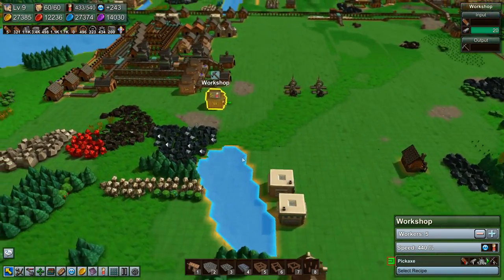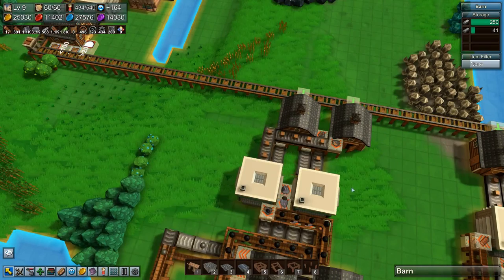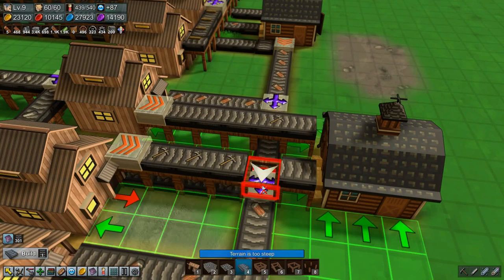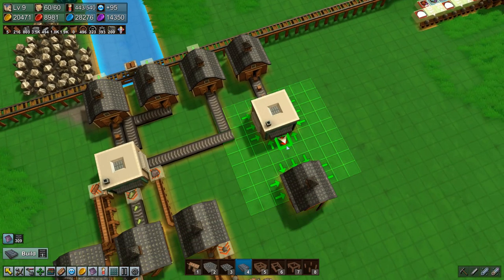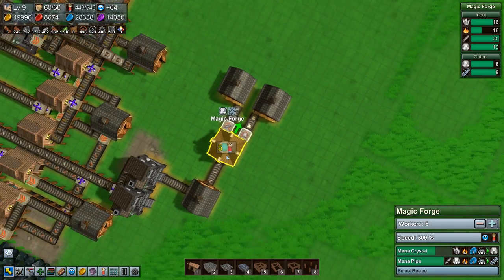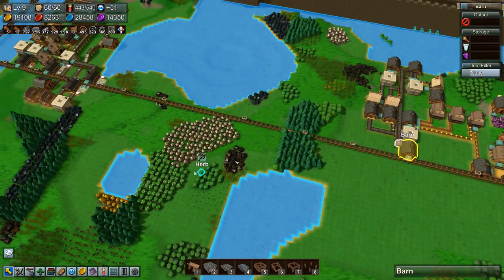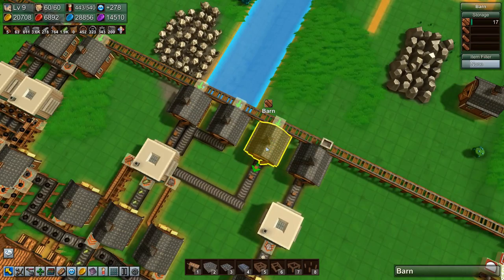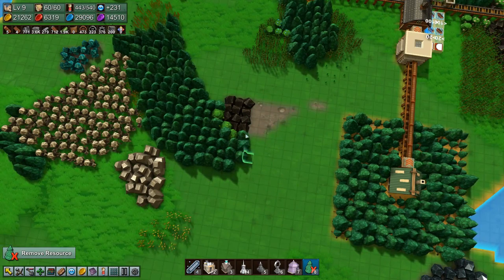Castle Factory Town Ep41 | Pickaxes & Mana Pipe | Gameplay, Lets Play